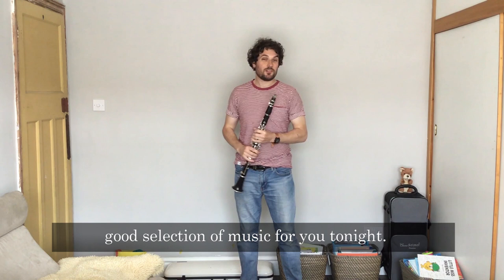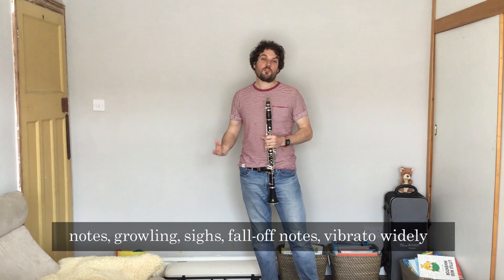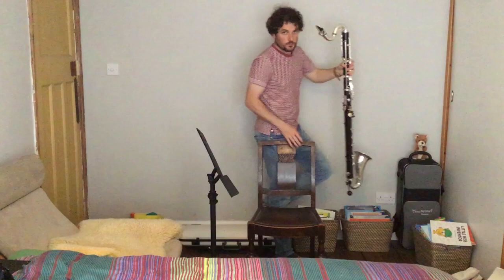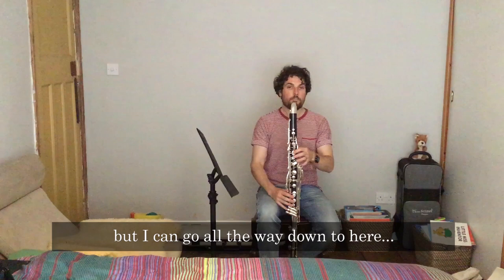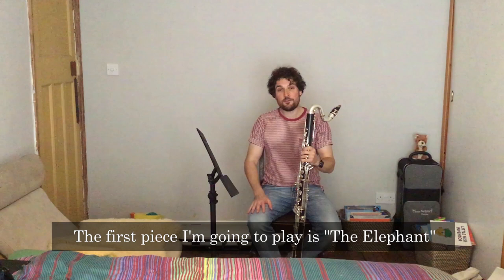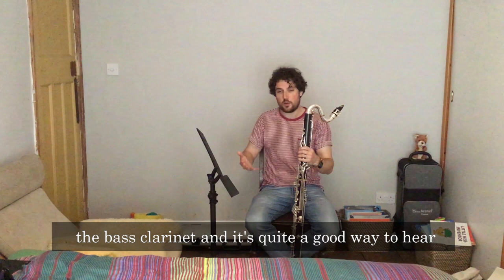"A Little Live Music" - Matt Dunn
It's the turn of Matt Dunn for this week's "A Little Live Music". Matt will be demonstrating many techniques possible on the clarinet and bass clarinet by way of some Klesmer and jazz bass clarinet.